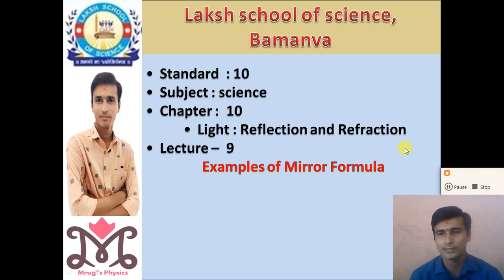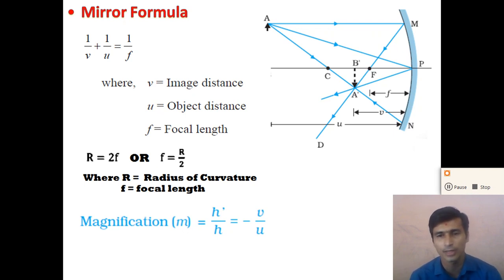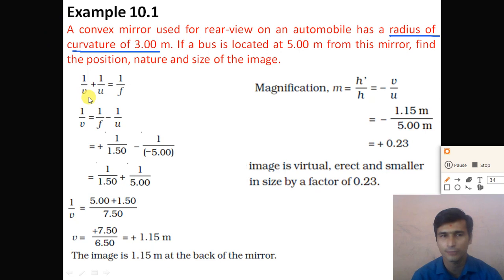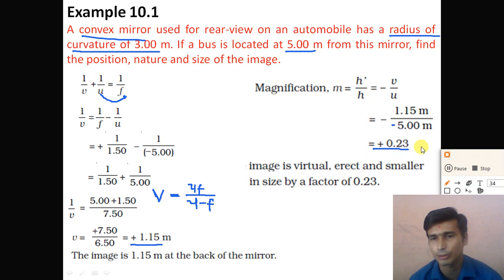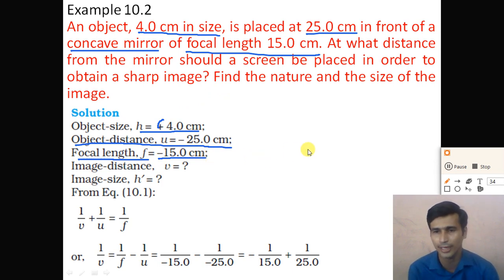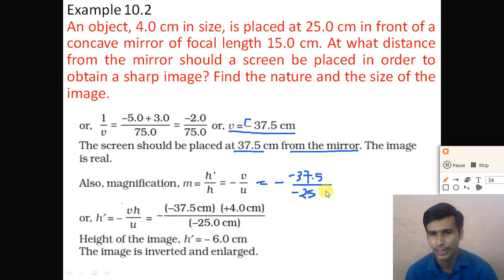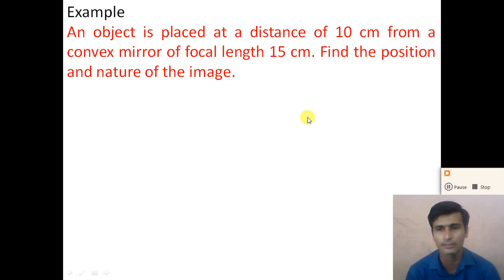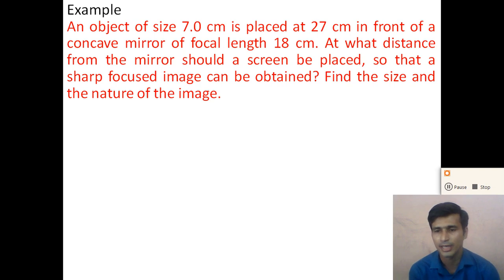examples of Mirror formula and Magnification for spherical mirrors Standard 10 science chapter 10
examples of Mirror formula and Magnification for spherical mirrors
example 10.1
example 10.2